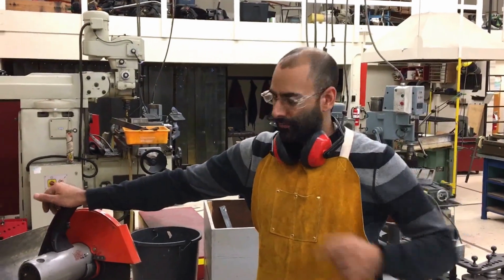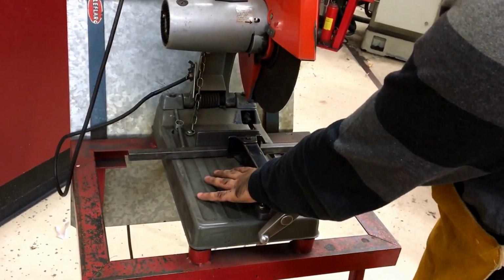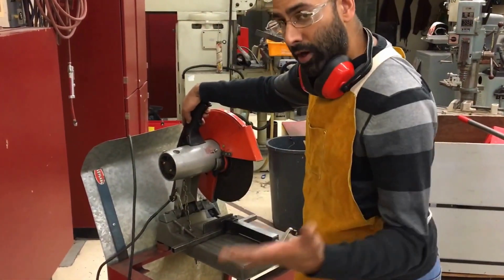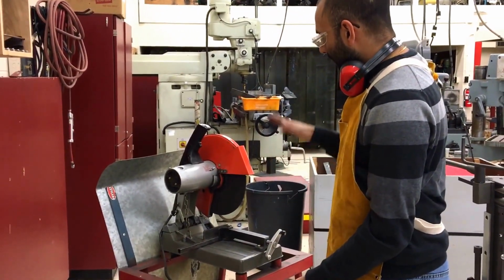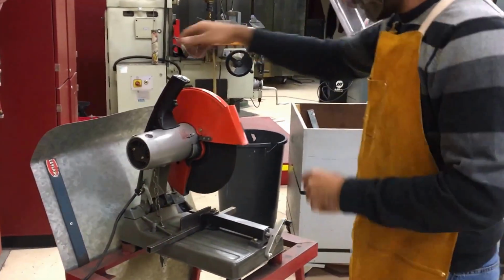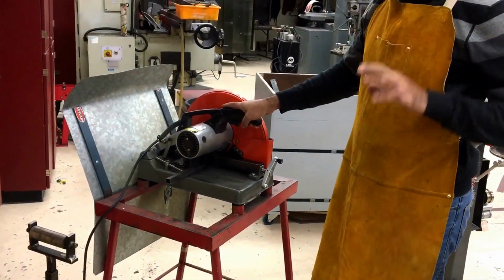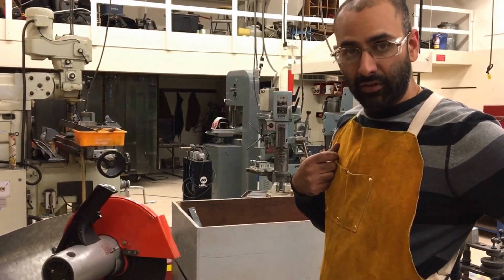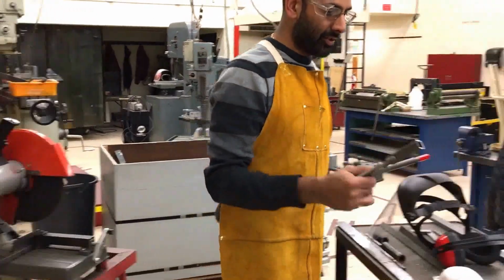Metal Cut Off Saw Safety 4 of 4 - Safety Inspection and Safe Cutting